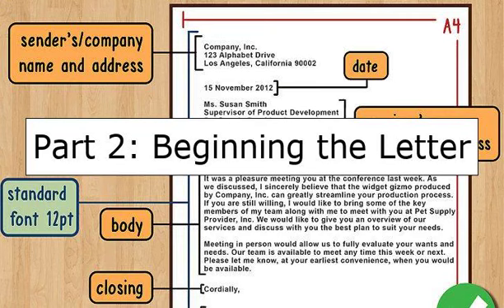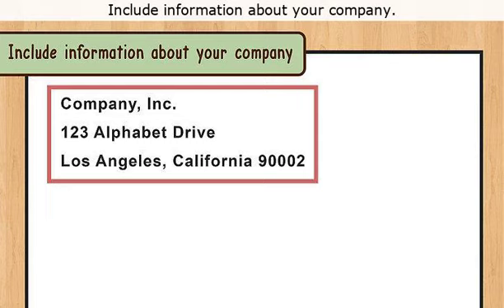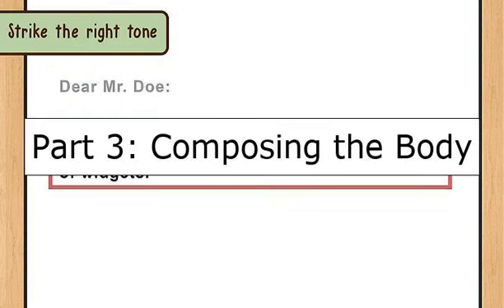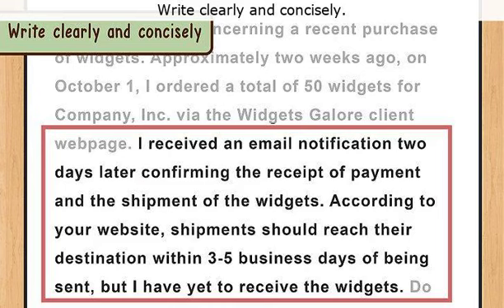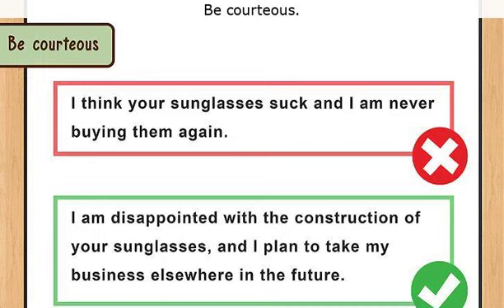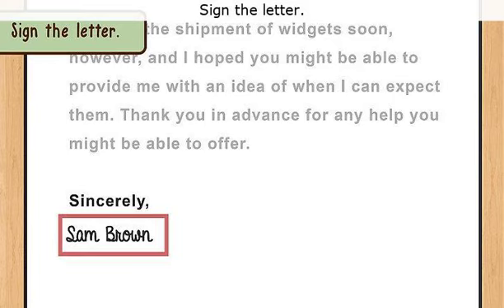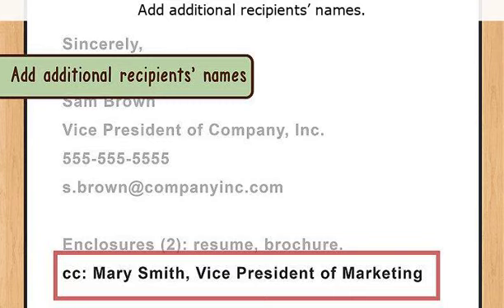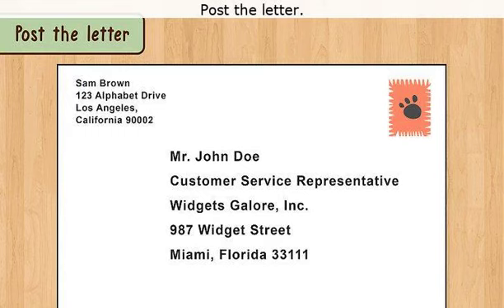How to Write a Business Letter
Need to write a polished, professional letter? Most business letters follow an established, easy-to-learn format that you can adapt to any type of content. A business letter should always contain the date, information about the sender and recipient, and a few body paragraphs. Follow these steps and modify them as necessary to fit your company's standards.